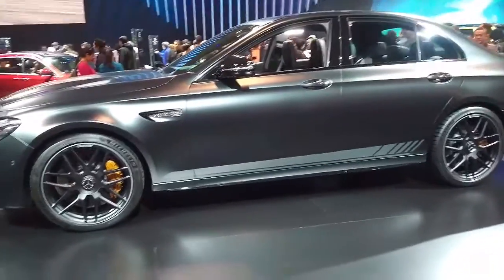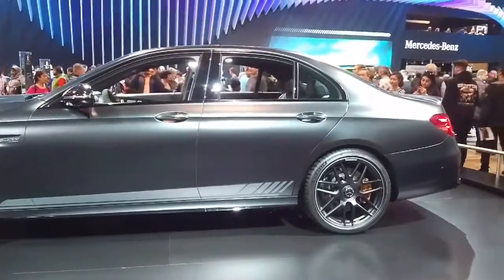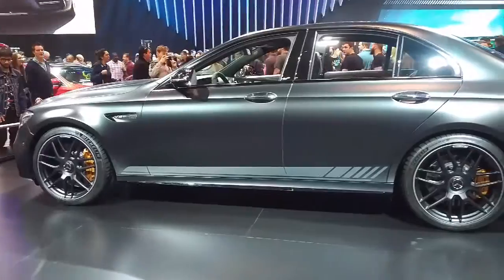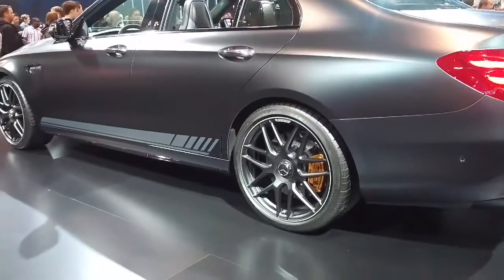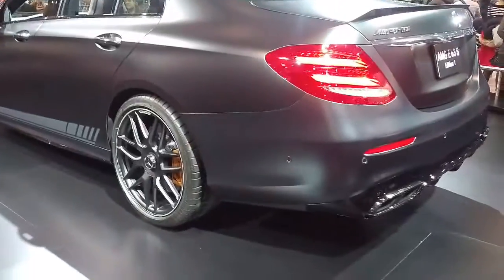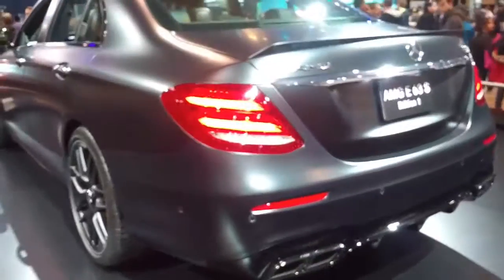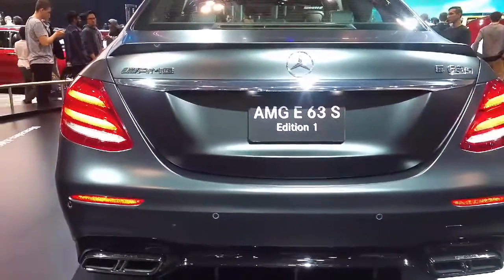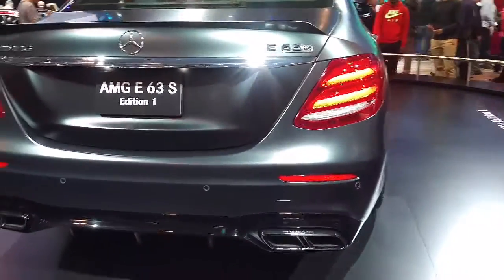2017 Mercedes-AMG E-Class E63s - ***WHAT A BEAST***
Take a look at the new E-Class E63s and Ford's GT at the Toronto Autoshow.

It's one of the most advanced E-Classes to be made. Firstly you can turn off the AMG 4Matic system and go full rear wheel - burn it out. You can also turn off 4 of the 8 cylinders in the beefy AMG Twin Turbo V8 which will cut your full cost in half. Looking to get some extra cashback into your pocket? to become a member and to get 20% Cashback at places you already shop at.

Next we have the 2017 Ford GT with it's all new redesign which I feel looks great. The Aston concept looks like a flying machine and not just a road car.